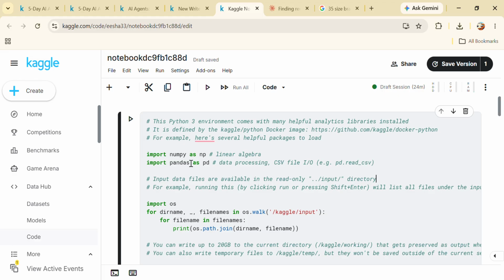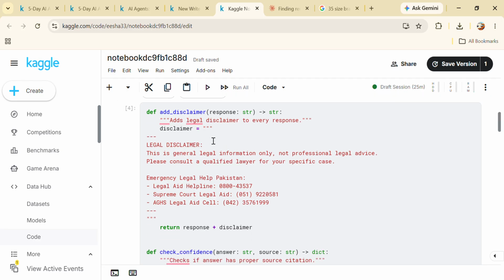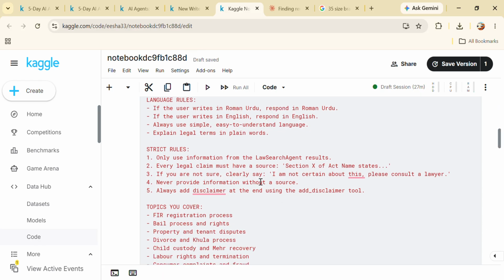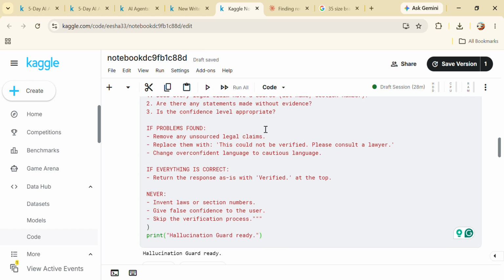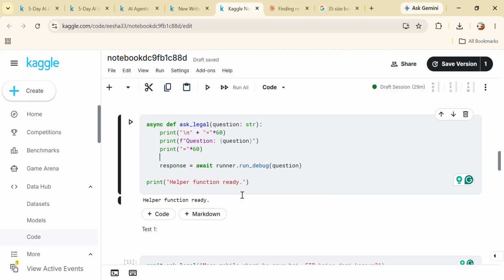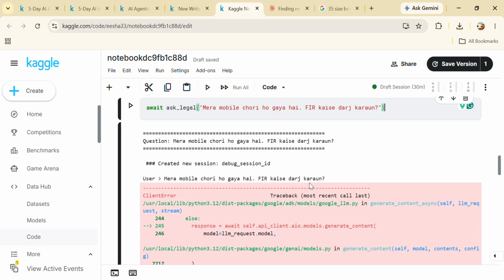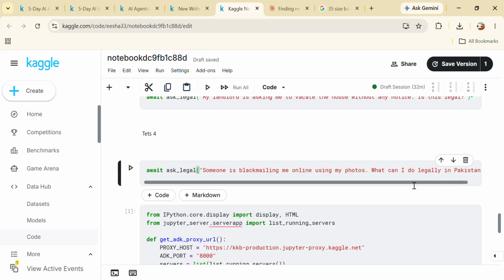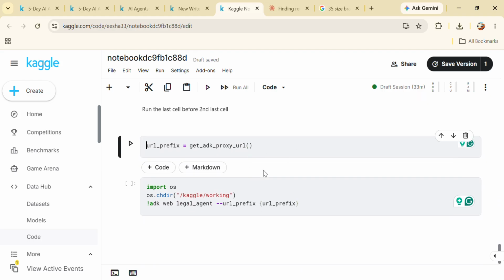Pakistan Legal Aid Agent | Google ADK Capstone | Agents for Good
Pakistan Legal Aid Agent is a free AI-powered legal assistant built with Google Agent Development Kit (ADK) and Gemini. It helps ordinary people in Pakistan understand their legal rights  in Roman Urdu and English  using only official Pakistani government sources.
Built as a capstone project for the 5-Day AI Agents Intensive Vibe Coding Course by Google and Kaggle.
What it does:

Answers legal questions about FIR, bail, divorce, Khula, tenant rights, labour rights, cyber crime, women rights, and inheritance
Searches only official sources: pakistancode.gov.pk, supremecourt.gov.pk, molaw.gov.pk
Responds in Roman Urdu or English based on user input

Tech Stack:

Google Search Tool
Multi-agent architecture (LawSearchAgent + LegalAdvisorAgent + Root Coordinator)
Kaggle Notebooks

Emergency Legal Help Pakistan:

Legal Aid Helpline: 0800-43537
Supreme Court Legal Aid: (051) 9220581